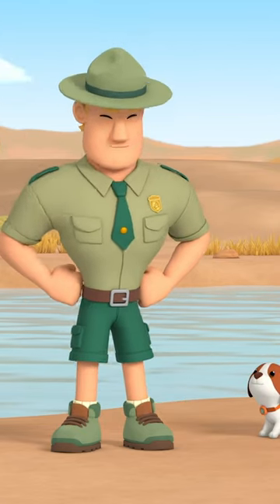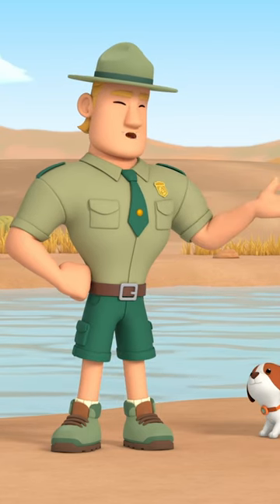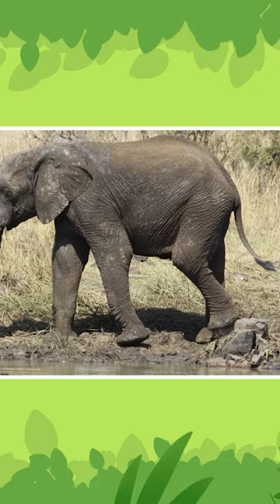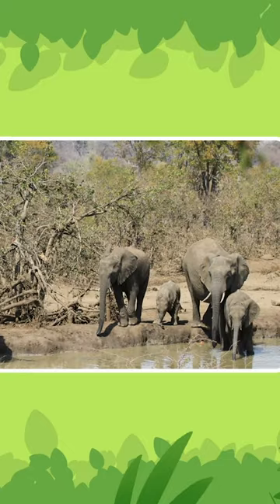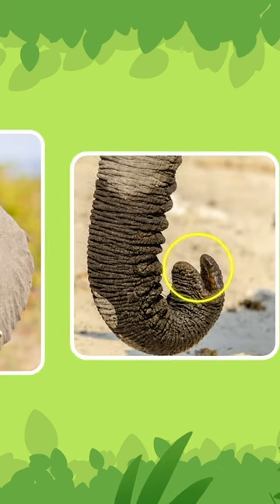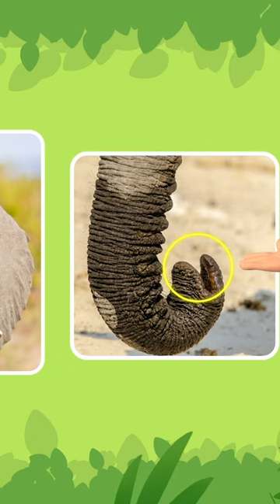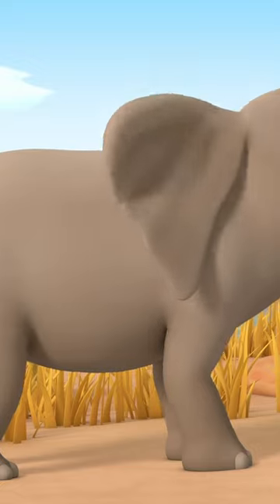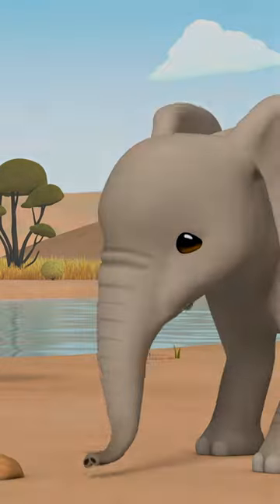The African Bush Elephant - Leo The Wildlife Ranger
A sad baby Elephant needs some cheering up (and some trunk training) when he finds himself constantly upstaged by his older brother.